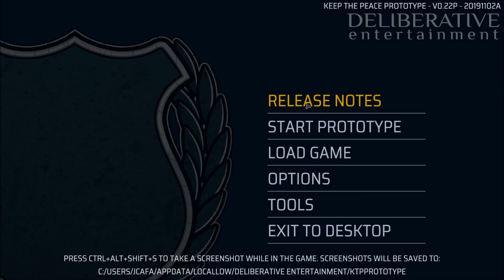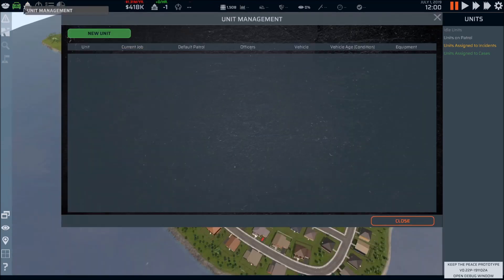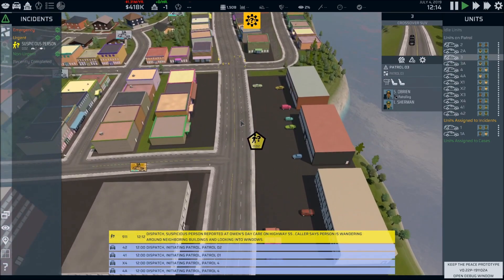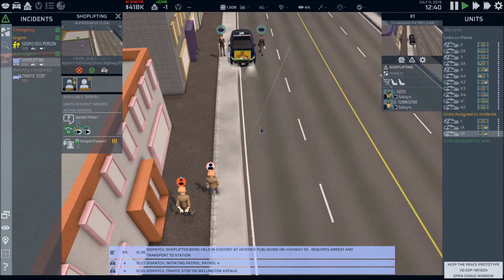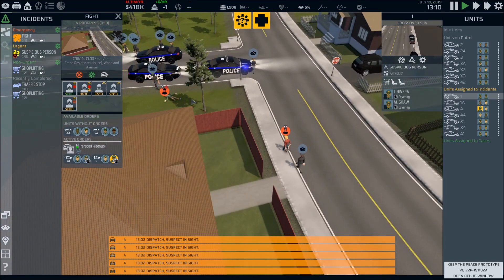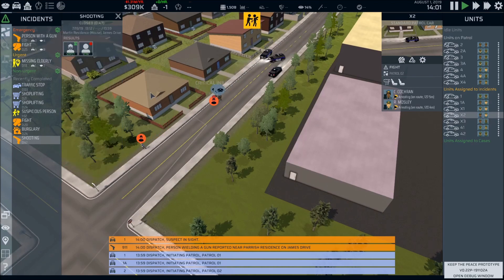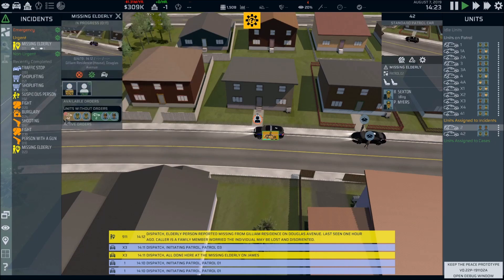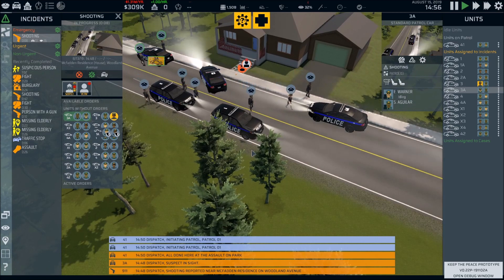Keep The Peace #10 | Armed Offenders! [V0.22P]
Back with Keep The Peace and we are dealing with armed offenders all over the city!!

Recording Schedule is as follows...

Monday - LSPDFR
Tuesday - OPEN
Wednesday - OPEN
Thursday - OPEN
Friday - LCPDFR
Saturday - Random Games
Sunday - Emergency 4